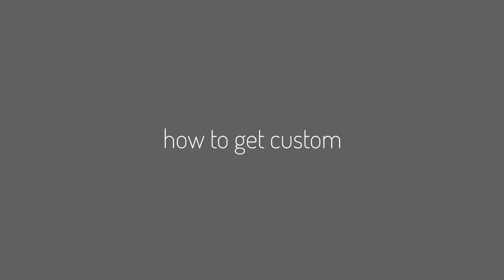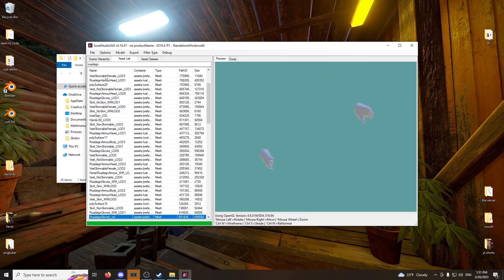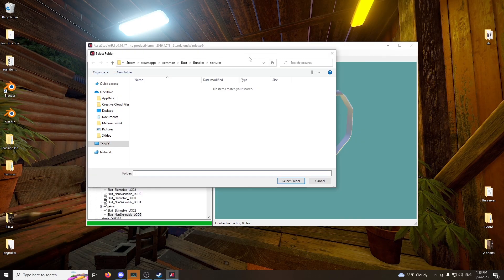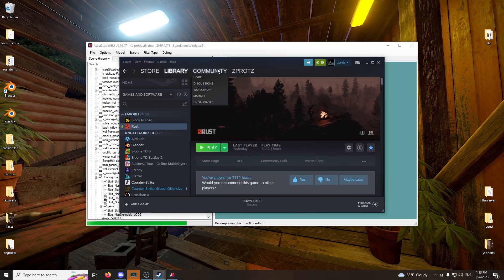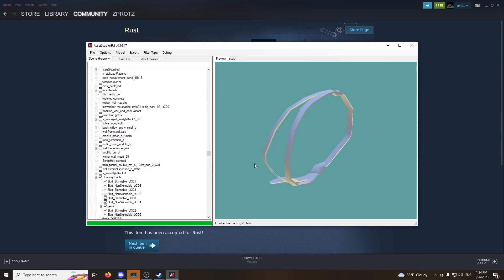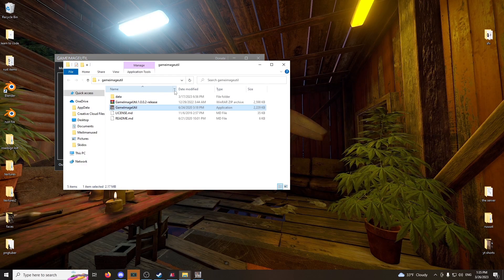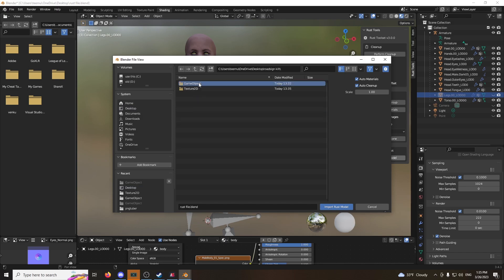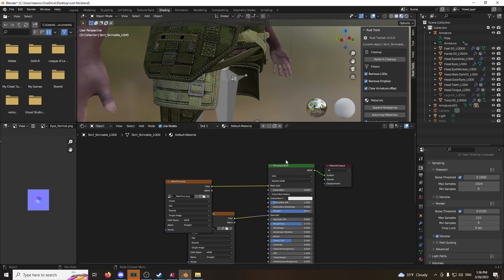Rust Blender Tutorial Skins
In this tutorial i will show you guys how to get custom skins from rust into blender.

importing kilt: (0:00)
extracting all rust skins: (0:56)
finding the skin id: (1:42)
finding skin in asset studio: (2:05)
fixing normal map: (2:46)
importing into blender and texturing:  (3:00)

this has the rust tools also inside it
rust 3d